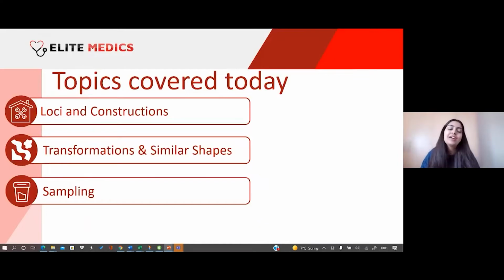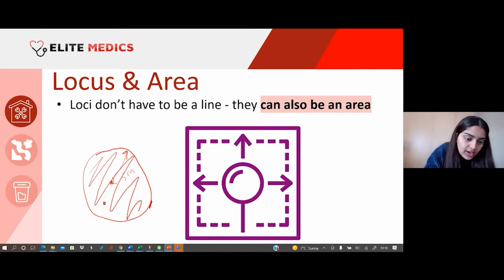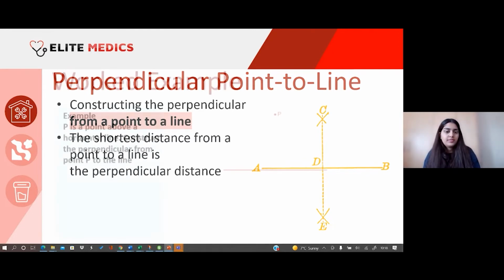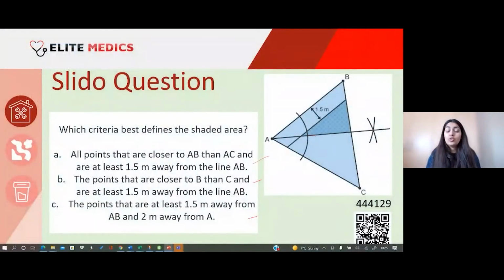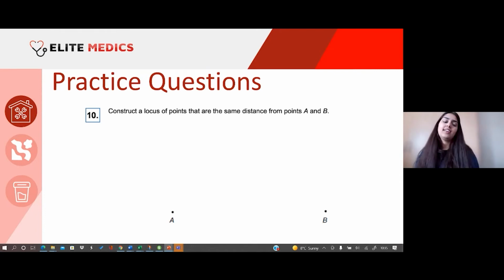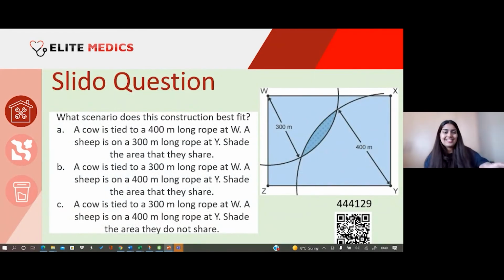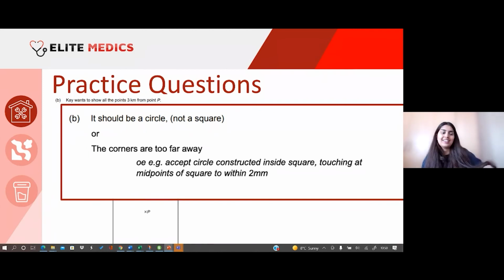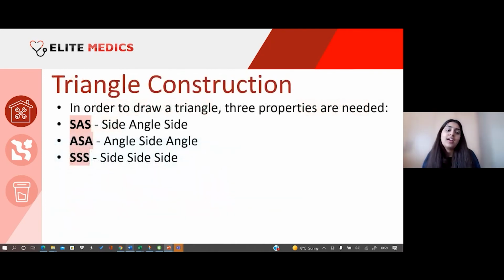GCSE Year 10- Maths- Geometry II | Monthly Class